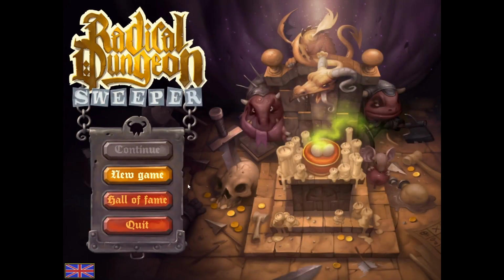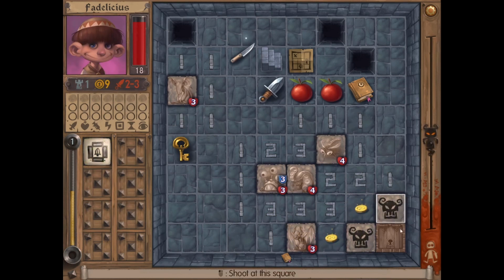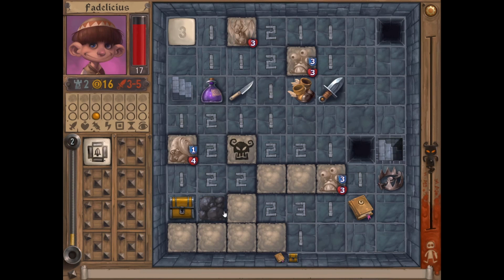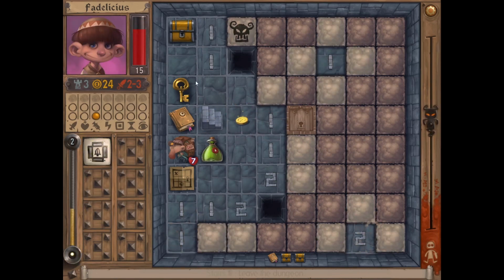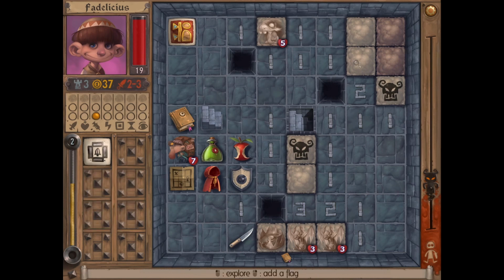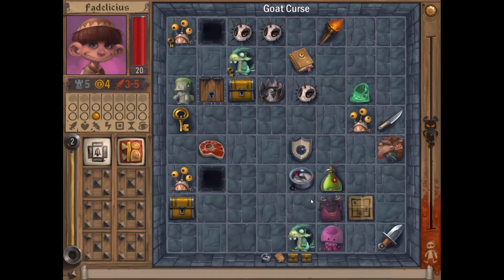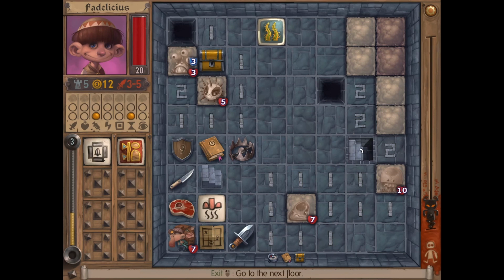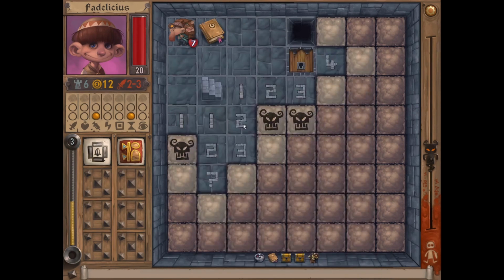Radical dungeon sweeper with Fadelicius Ep.27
0:00 start
3:20 next floor
5:00 LvL up
6:45 next floor
11:05 next floor
13:10 next floor
13:50 LvL up
16:25 next floor